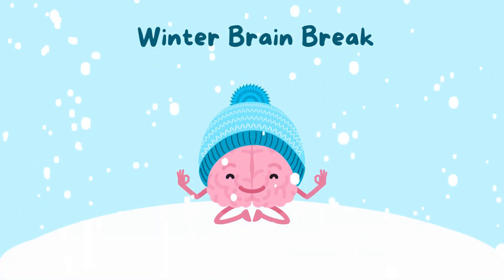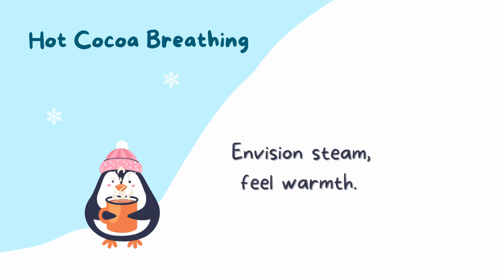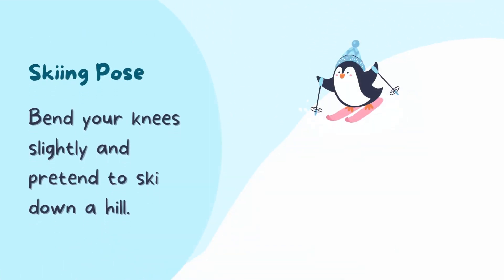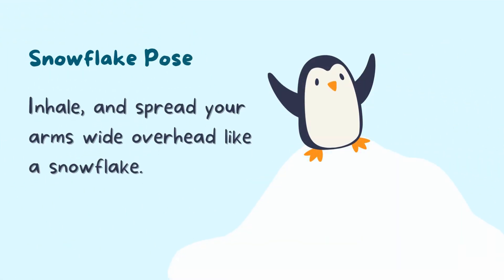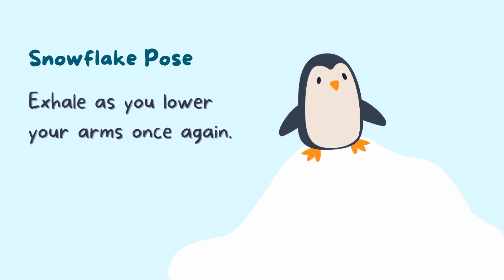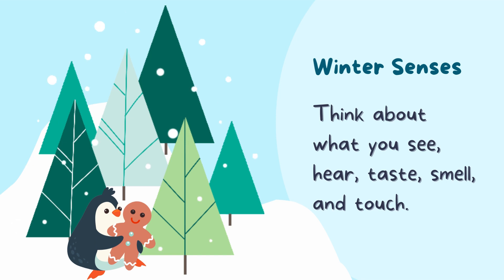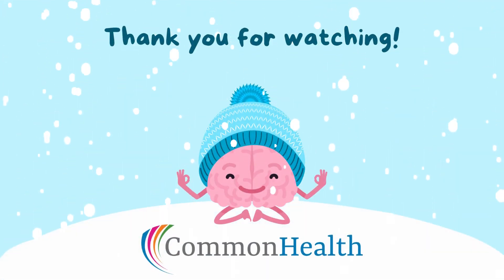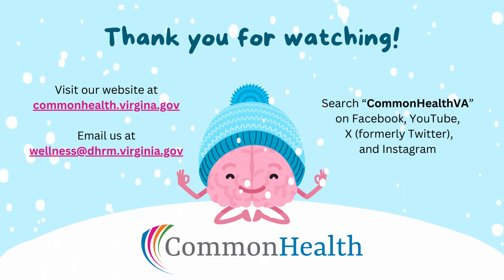Winter Brain Break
Join us to explore four different activities to help you give your brain a break this winter season!